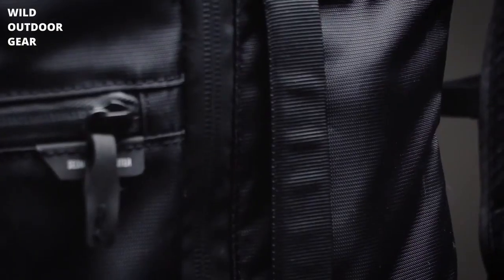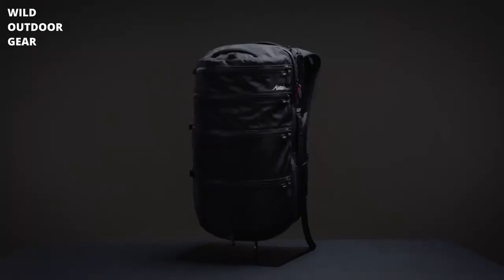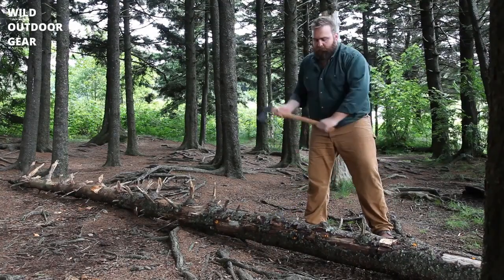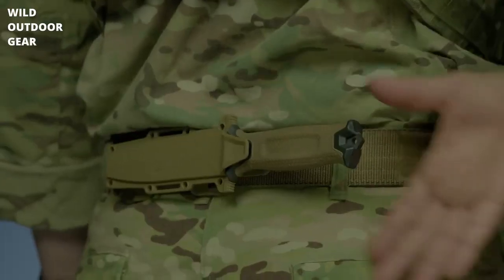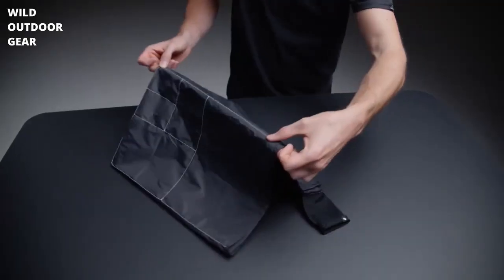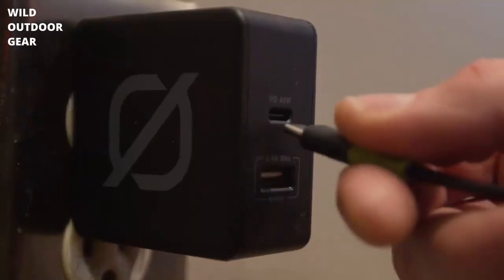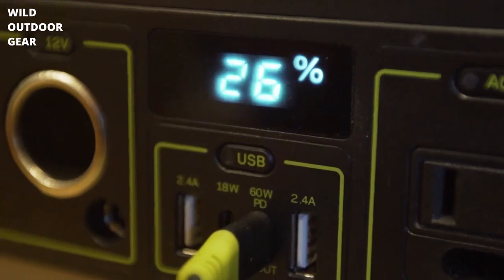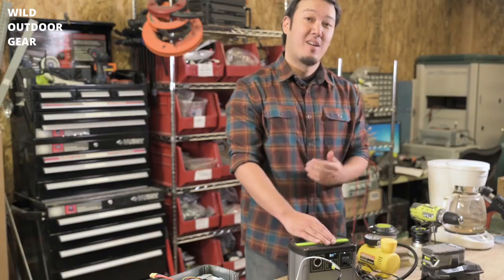Top 8 Next Level Camping Gear & Gadget #19 2023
Get ready for the ultimate outdoor adventure with these awesome camping gear and gadgets!
The Matador SEG30 Segmented Backpack is perfect for hikers and campers who want to stay organized and stylish on the go. With its segmented compartments and sleek design, you'll have everything you need right at your fingertips.

Relax in style with the Legit Camping Hammock. Whether you're taking a nap or stargazing, this comfortable hammock will keep you cozy all night long.

Chop wood like a pro with the Hults Bruk Kisa Axe. This high-quality axe is perfect for cutting down trees, clearing brush, and preparing firewood for your next camping trip.

The GERBER StrongArm Fixed Blade Knife is a must-have for any camping enthusiast. With its durable construction and sharp blade, it's perfect for preparing food, cutting rope, and more.

Cooking in the great outdoors has never been easier thanks to the 11 Piece Camp Kitchen. With everything you need to cook a delicious meal, you'll be the envy of the campground.

Keep yourself and your gear clean with the Matador Pocket Blanket 3.0. This compact blanket doubles as a poncho, so you can stay dry no matter the weather.

This portable power station is perfect for charging your devices, running appliances, and more.

Illuminate your campsite with the CT CAPETRONIX LED Camping Lantern. With its bright, energy-efficient LED bulbs, you'll never be left in the dark. So pack up your gear and get ready for an unforgettable camping adventure with these top-notch gadgets!

Top 8 Next Level Camping Gear & Gadgets
1. Matador SEG30 Segmented Backpack /
2. Legit Camping Hammock /
3. Hults Bruk Kisa Axe /
4. GERBER StrongArm Fixed Blade Knife /
5. 11 Piece Camp Kitchen /
6. Matador Pocket Blanket 3.0 /
7. Goal Zero Yeti 200X /
8. CT CAPETRONIX LED Camping Lantern /

Free Kindle Ebooks

The footage used in this video is not original content produced by Wild Outdoor Gear. Portions of stock footage of products were gathered from multiple sources including, manufactures, fellow creators & various other sources.